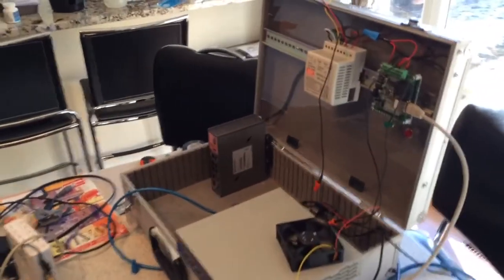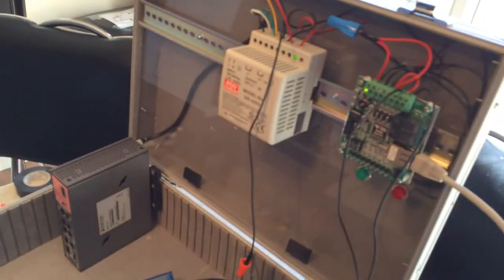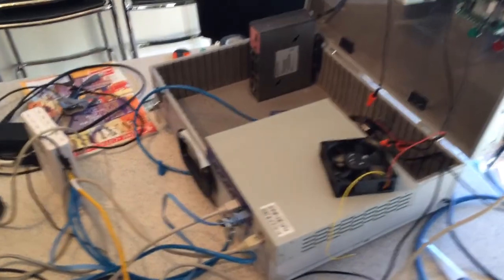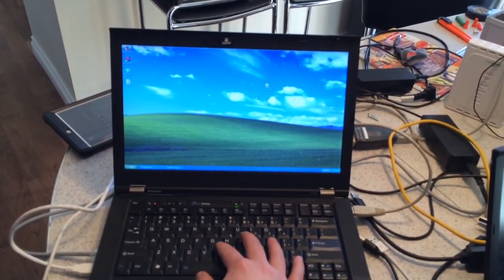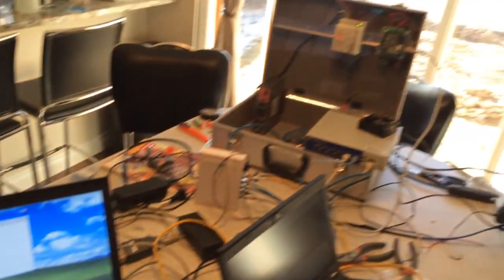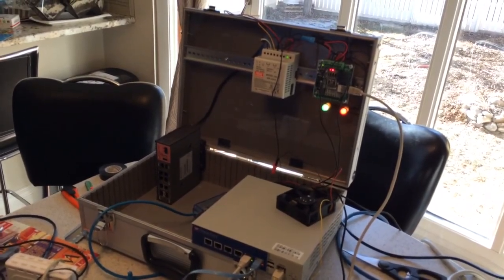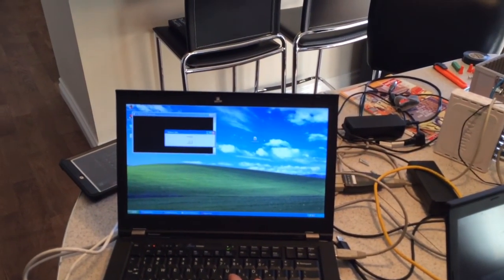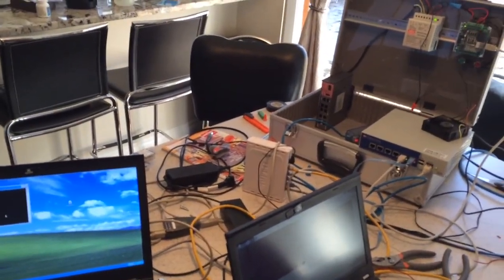SCADA Malware Demo Kit test 1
Worked on part of a demo kit showing PLC malware and how to prevent it. There is a Nano 10 PLC hooked up to a green and red LED, a buzzer and a FAN. All operating on 24VDC. I wrote a HMI that talks Modbus TCP to the Nano 10. The HMI is running on a raspberry PI. The operator can use the HMI to turn the individual coils on in the nano 10. My malware turns the operator PC into an attack box and makes the PLC go crazy. We use a Check Point 2200 to detect and block the malware from attacking the PLC while allowing the legitimate HMI traffic through.